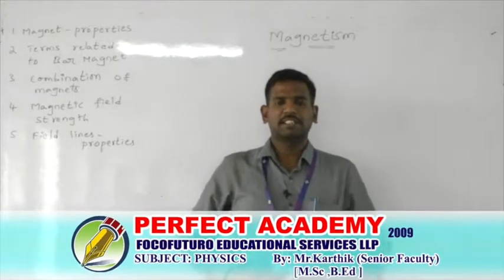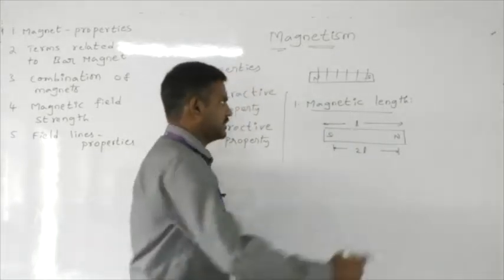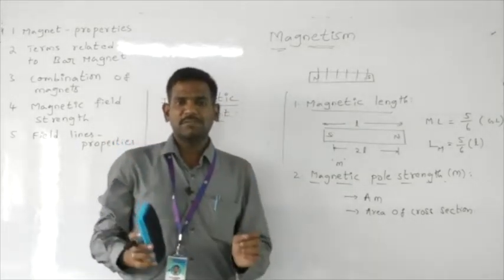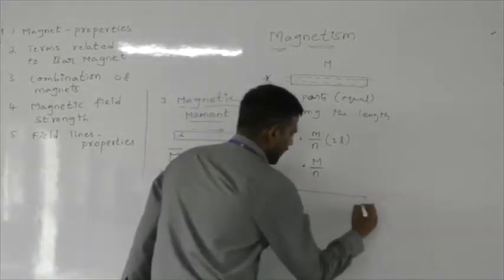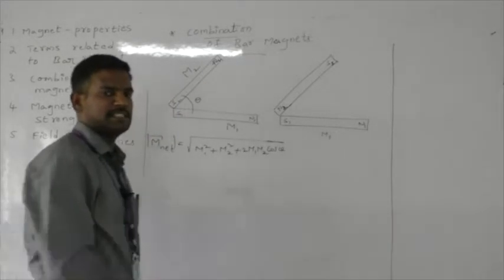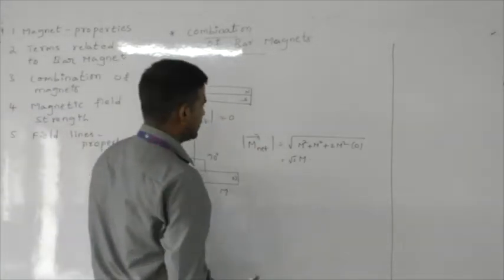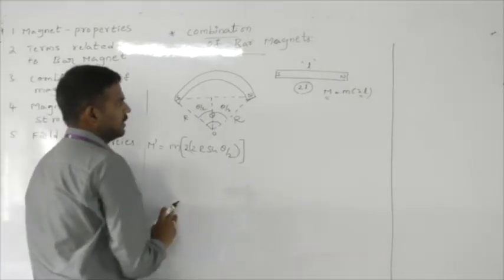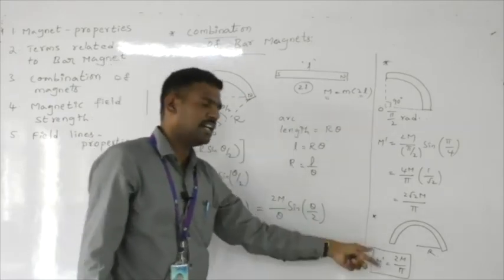MAGNETISM PART 1 FOR IIT JEE/NEET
MAGNETISM PART 1FOR  IIT JEE/NEET